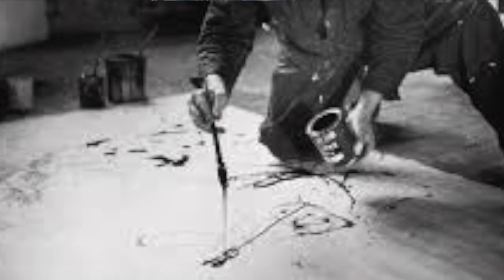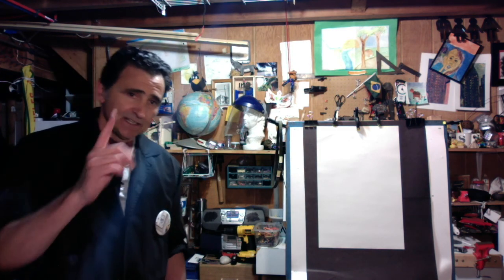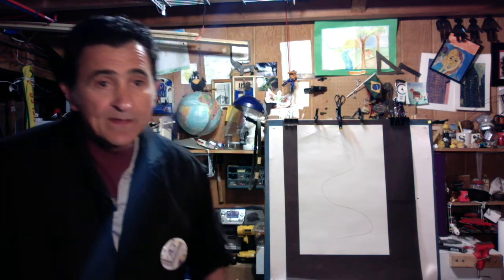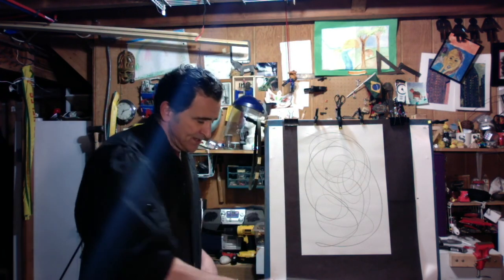Mr. Souza Pollock lesson for Kindergarten and Preschool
Jackson Pollock action painting for kids lesson week 7